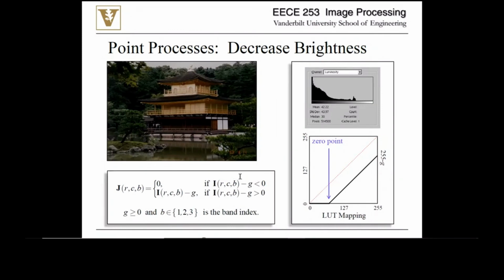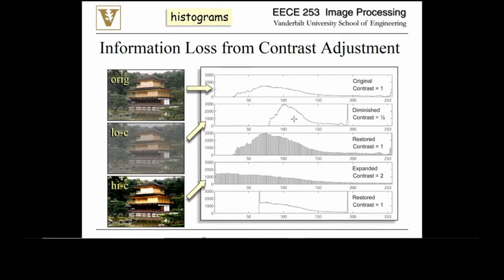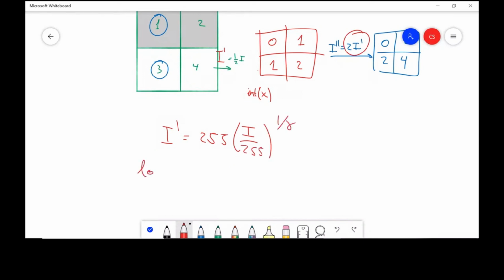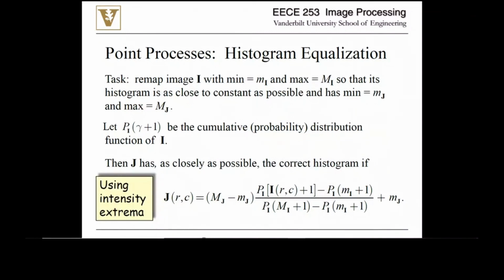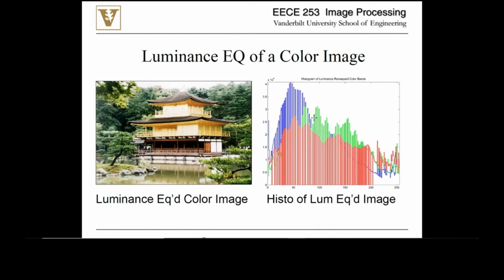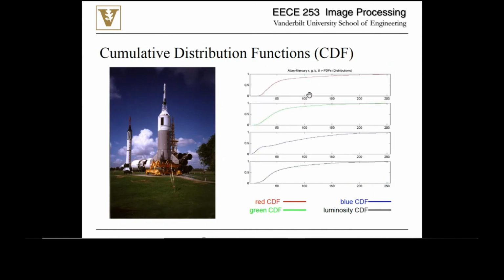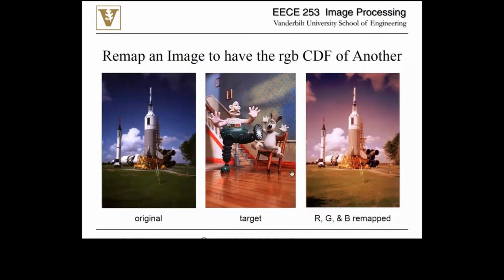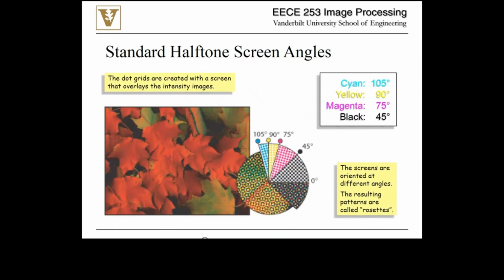Image Processing 2021. Lec05. Point processing